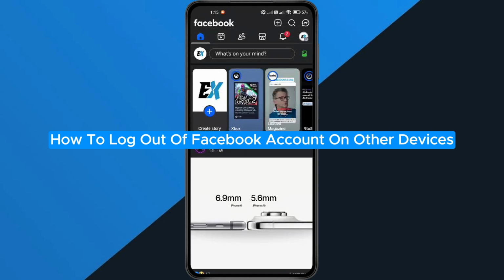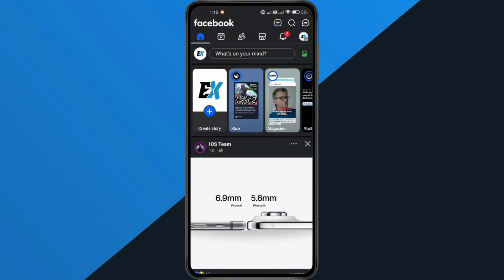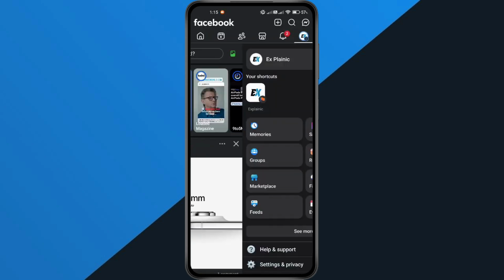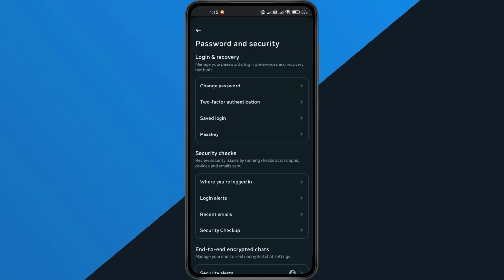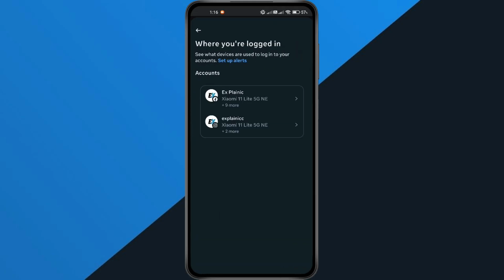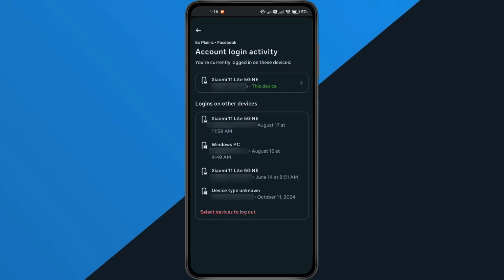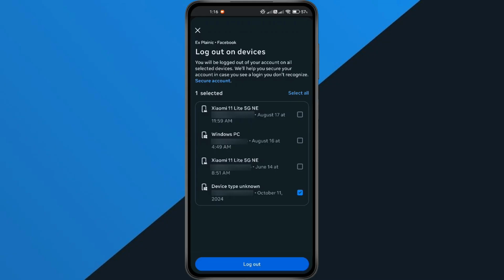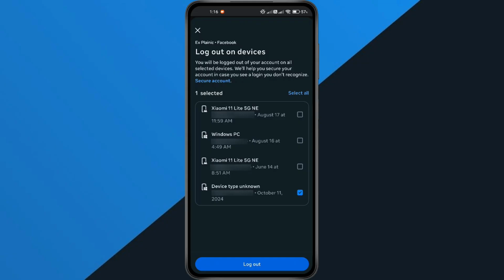How To Log Out Of Facebook Account On Other Devices – Check Facebook Login Activity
In this short video tutorial, I show you how to log out of Facebook on other devices using your iPhone, Android phone, or laptop/PC. This means you can easily check where your account is logged in and remove unwanted devices for better Facebook security. By following this simple step-by-step guide, you can quickly log out of your Facebook account on any other device and keep your account safe.

Explainic